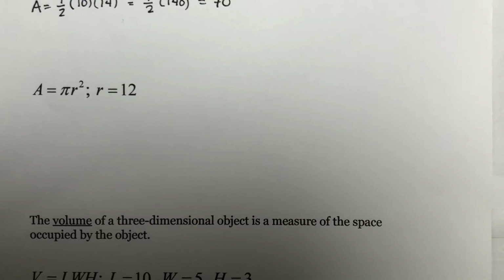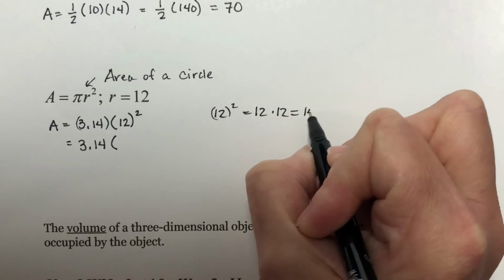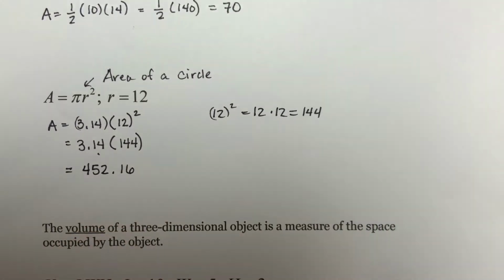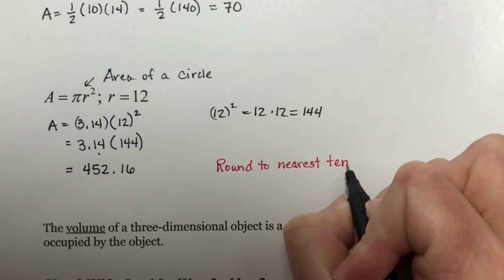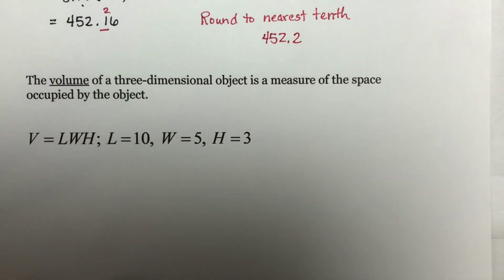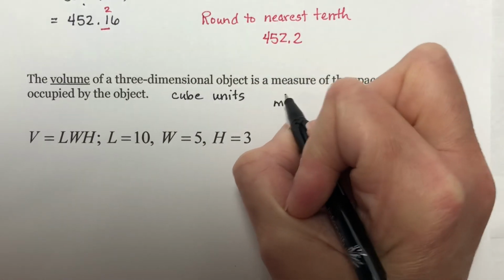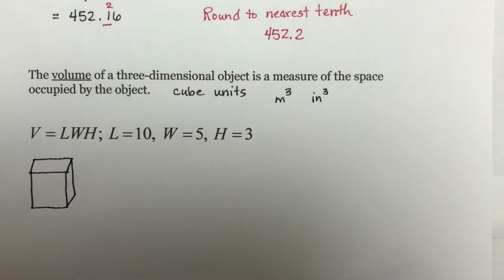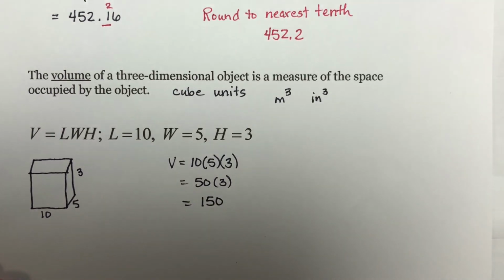Section 2.5 Formulas and Applications from Geometry (Part 3 of 5)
Area of a Circle / Volume